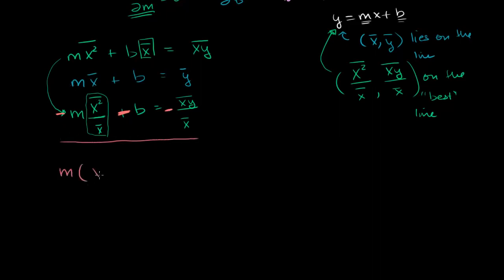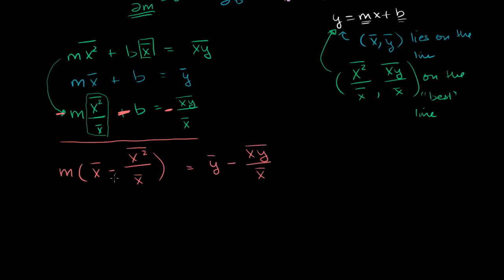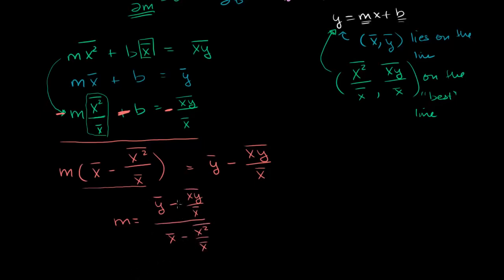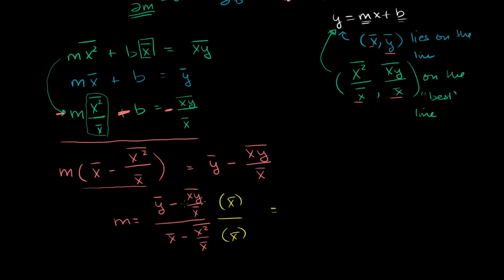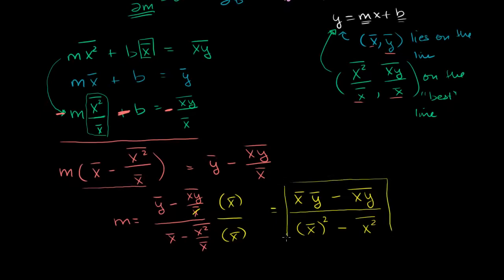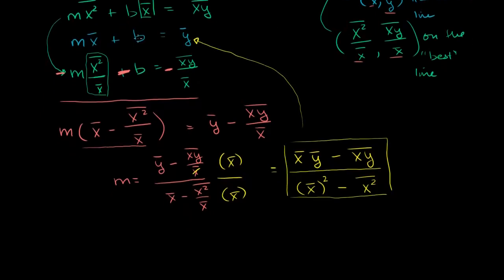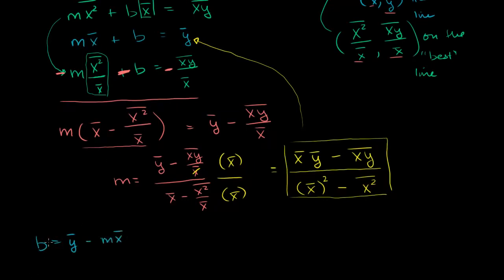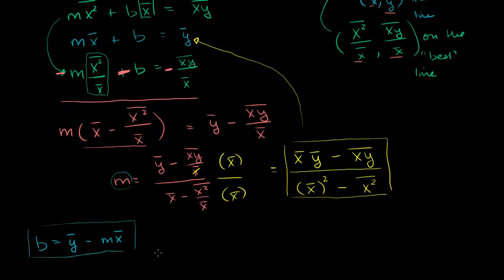Math Statistics and probability - Proof part 4 minimizing squared error to regression line